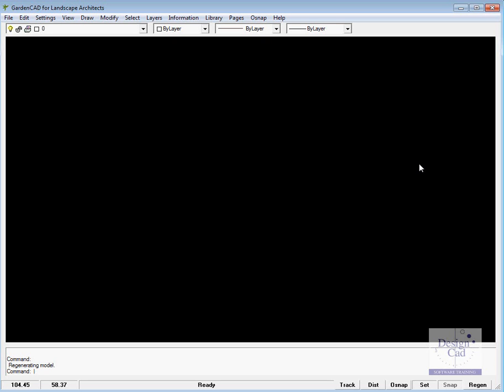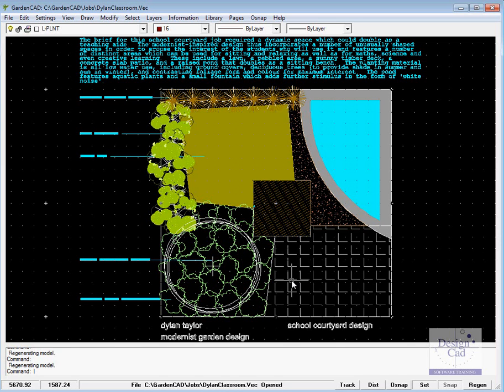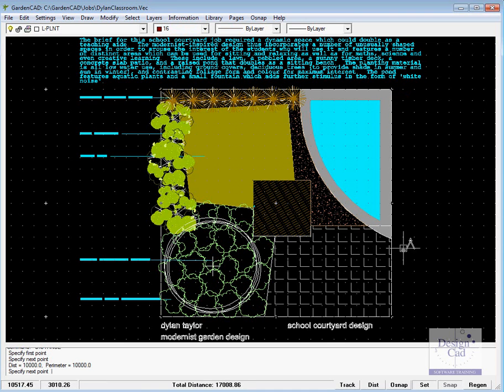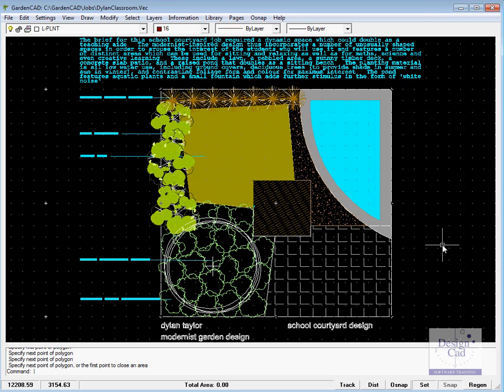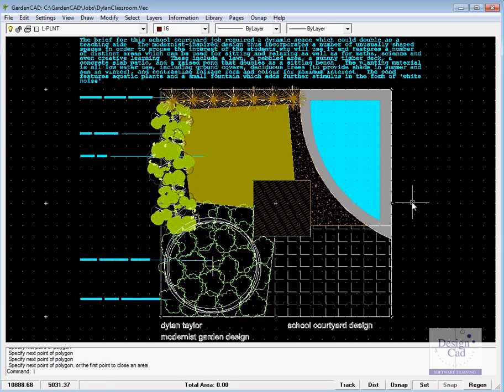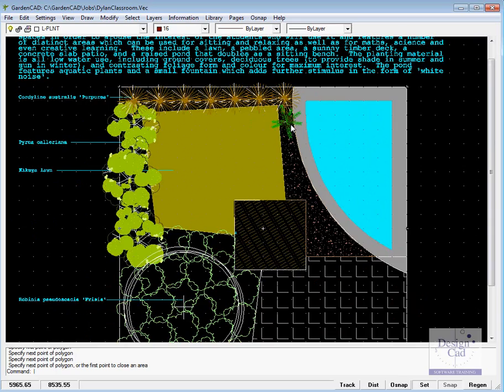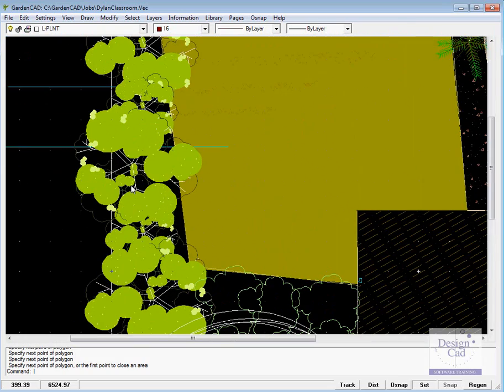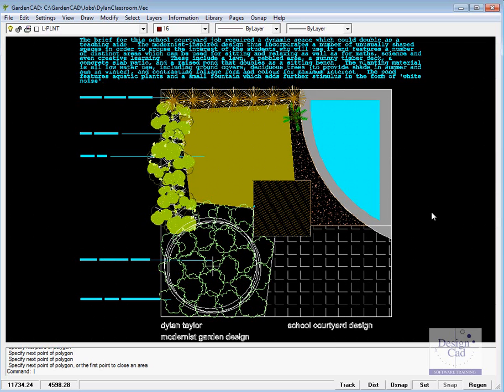Getting Started with GardenCAD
A first look at GardenCAD - true CAD software for landscapers. See how landscape plans can be generated quickly and easily.